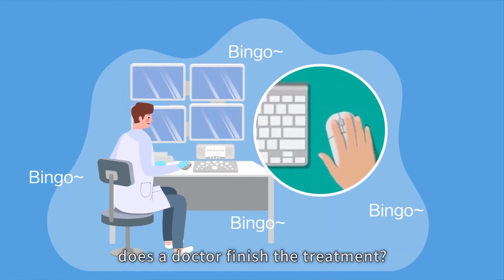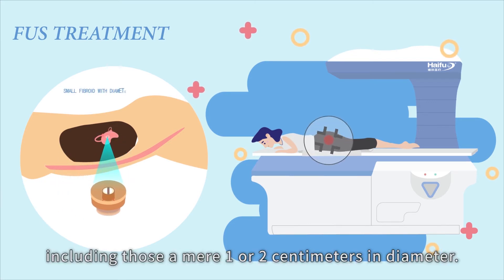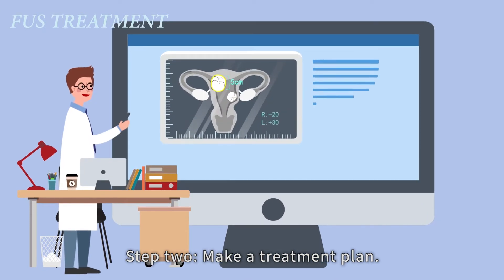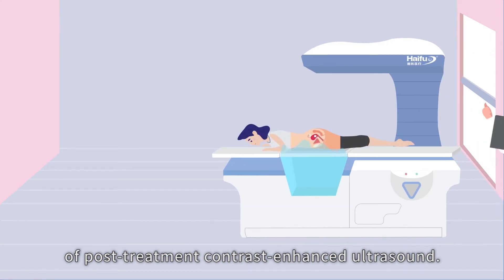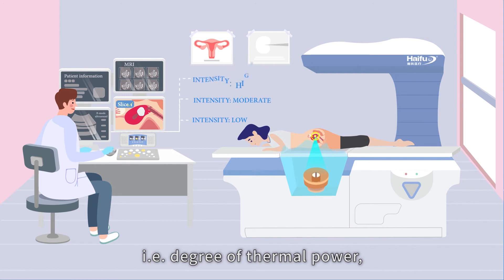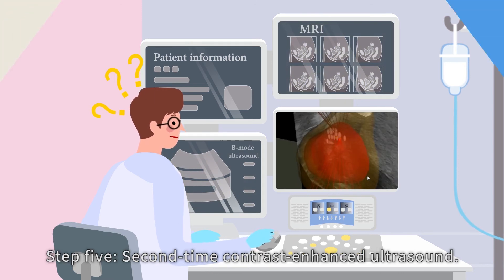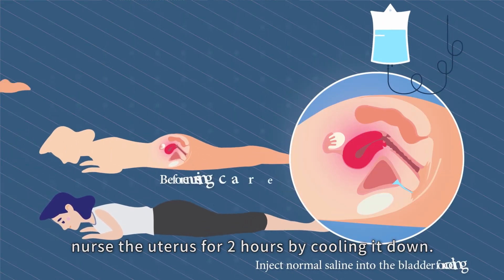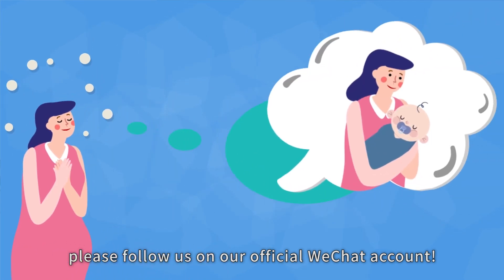What is Focused Ultrasound Surgery like?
-How does HIFU treat uterine fibroids and adenomyosis?
-In a contact-free and non-invasive manner.
A short video for you to learn what a contact-free and non-invasive surgery is like.

Treatment - Minimize harm to patients!